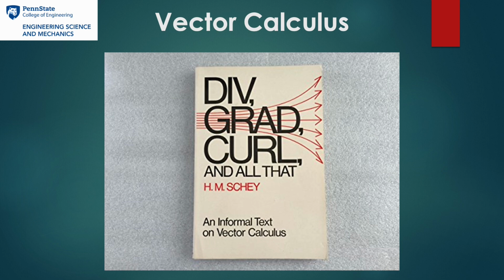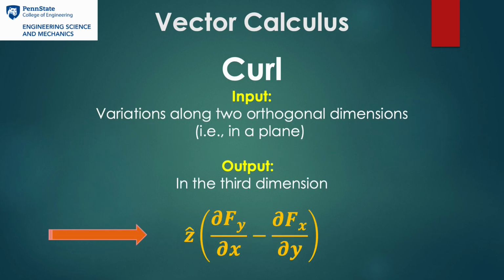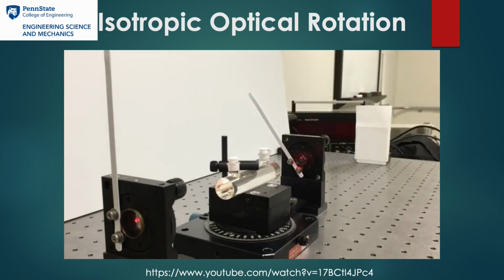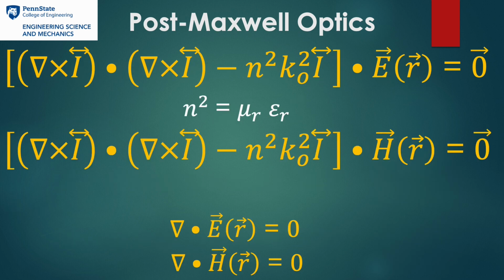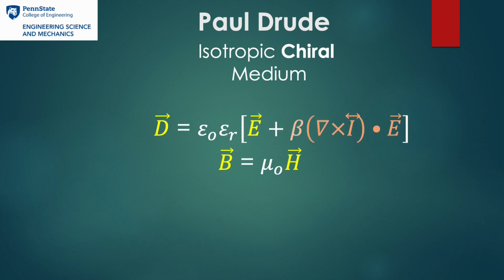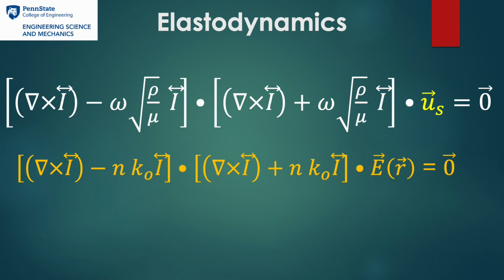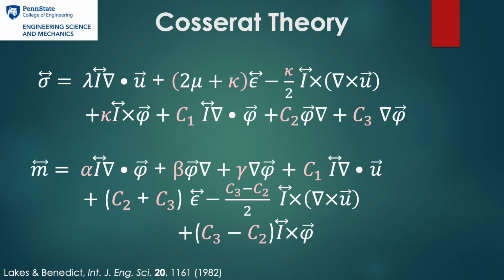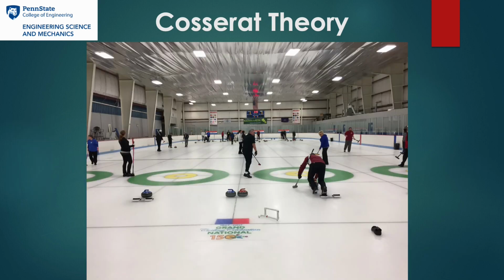Linear Isotropic Chirality: Electromagnetic versus Cosserat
Talk at MWSW02: Theory of wave scattering in complex and random media, a workshop held at the Isaac Newton Institute, University of Cambridge, March 20-24, 2023. EPSRC Grant No. EP/R014604/1 is acknowledged for funding this workshop.